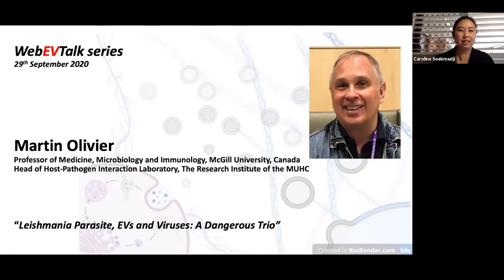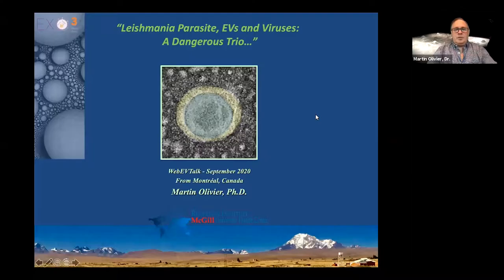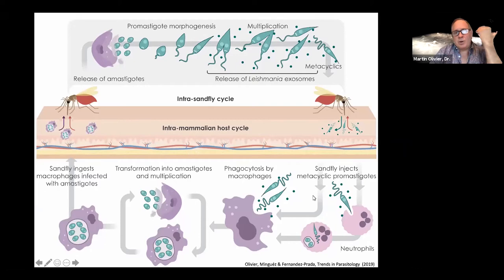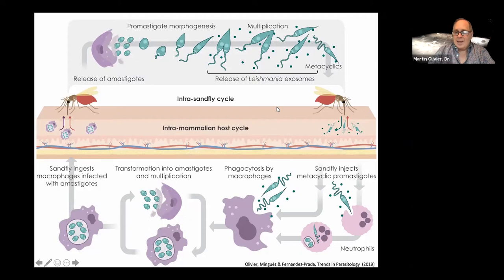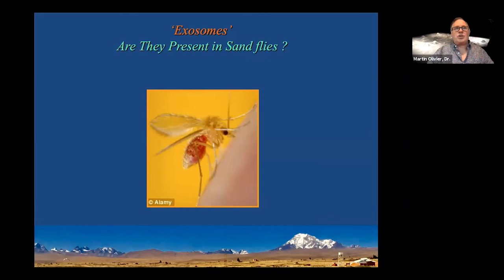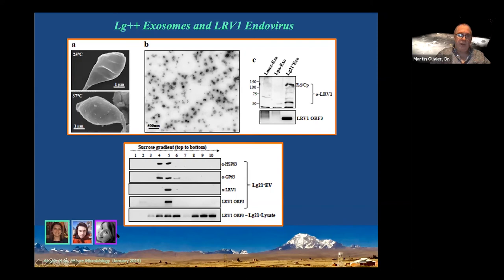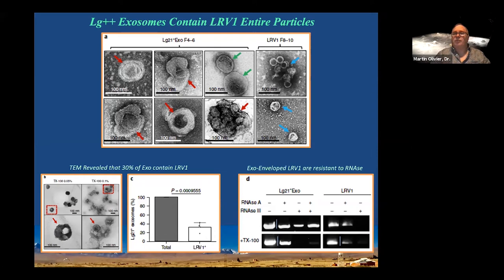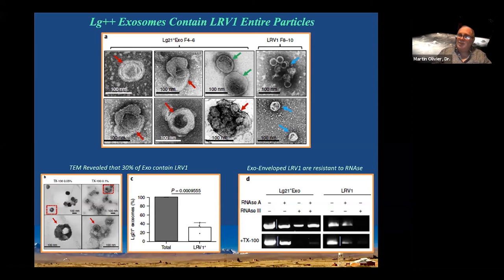Leishmania Parasite, Extracellular Vesicles and Viruses: A Dangerous Trio by Martin Olivier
WebEVTalk 048 Martin Olivier (Professor of Medicine, Microbiology and Immunology, McGill University, Canada. Head of Host-Pathogen Interaction Laboratory, The Research Institute of the MUHC) discusses a dangerous trio: Leishmania Parasite, Extracellular Vesicles and Viruses. Martin also discussed the EV-enveloped virus and how EVs exacerbate the development of skin inflammation.

Hosts:
Dr Carolina Soekmadji (Australia)
Prof. Dolores Di Vizio (USA)

Video editing:
Mr. Aaron Scott (UK)